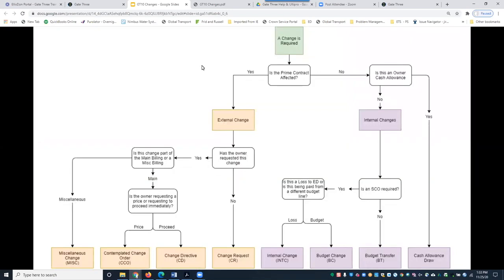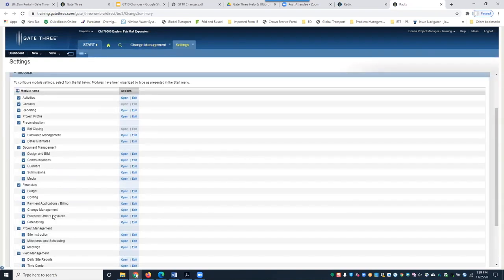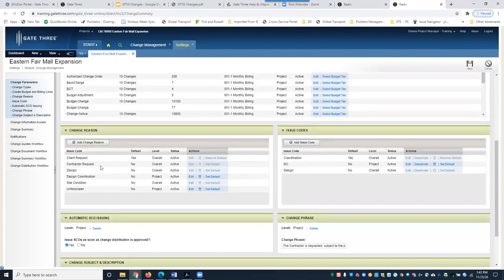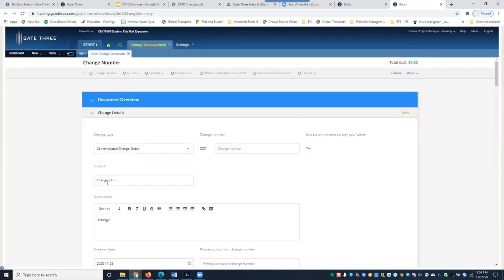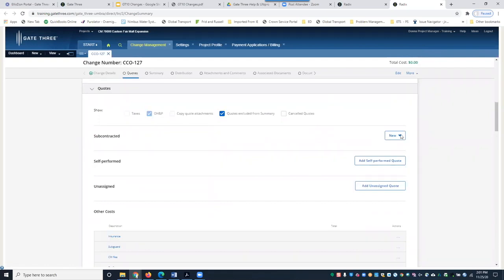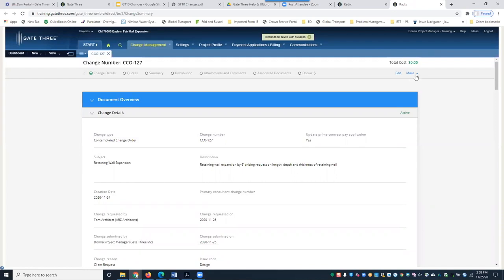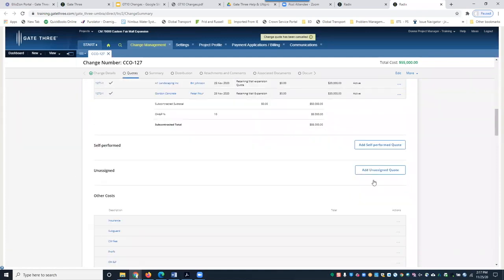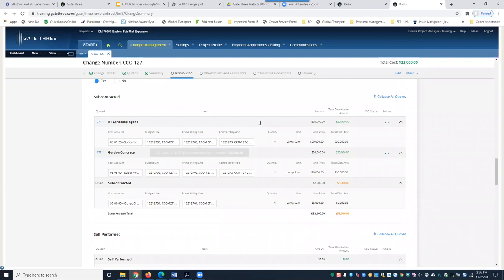GT10 Change Management Webinar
This is a recording of the GT10 webinar.